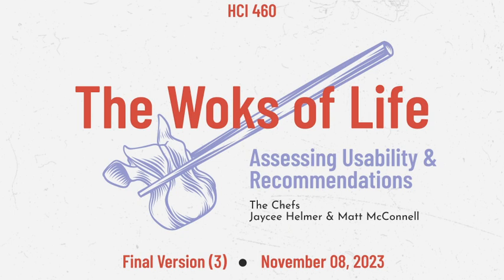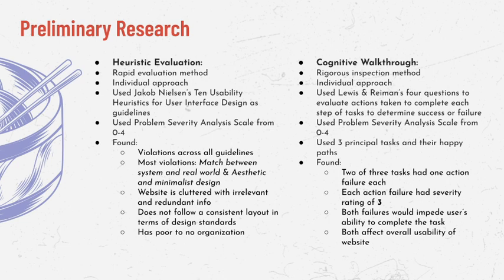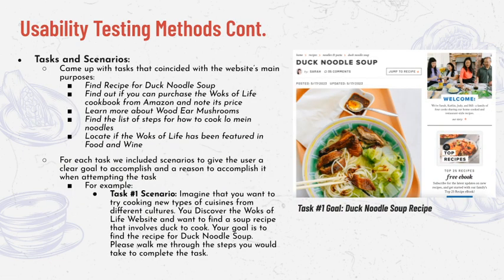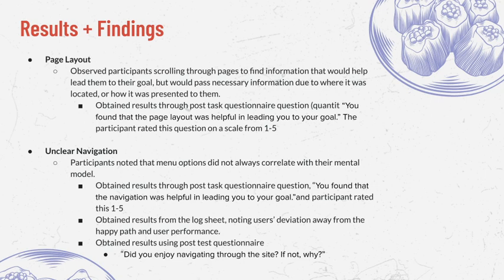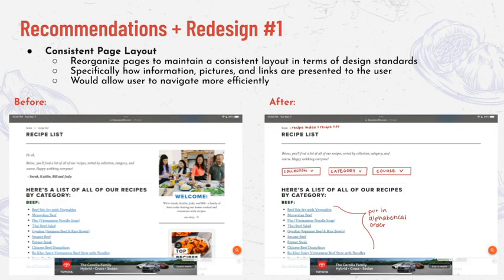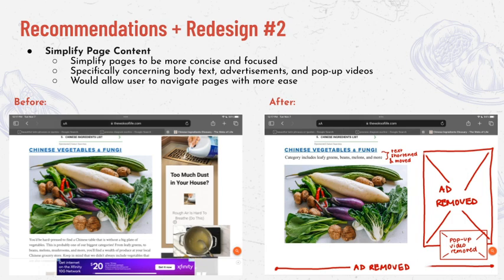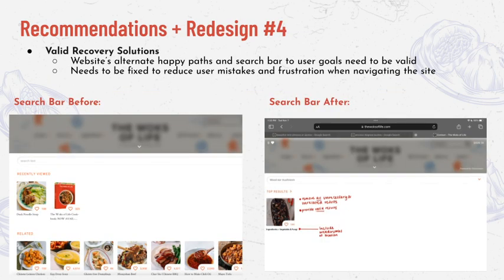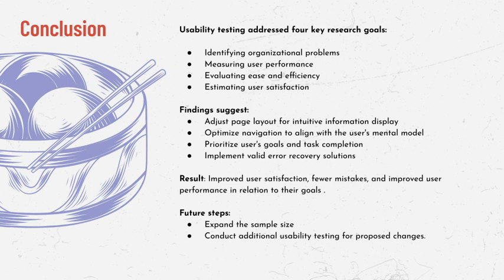HCI 460 Usability Presentation: The Woks of Life